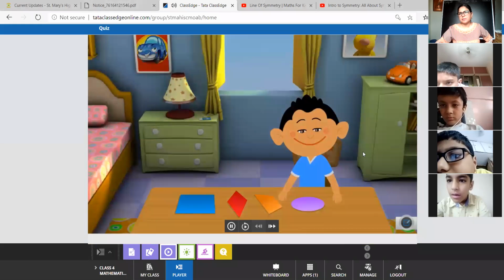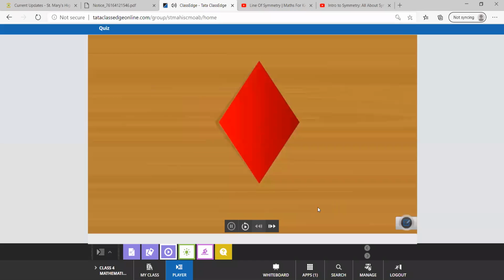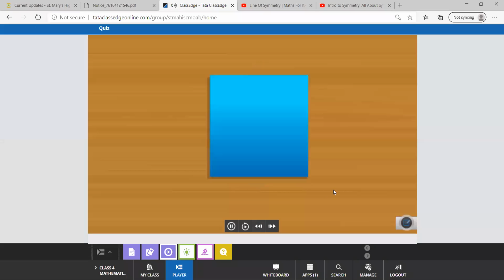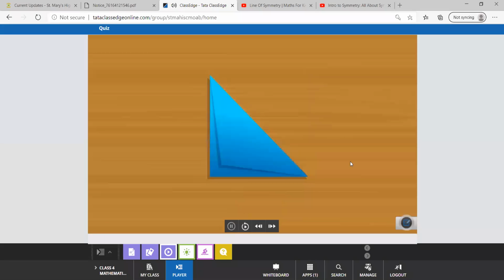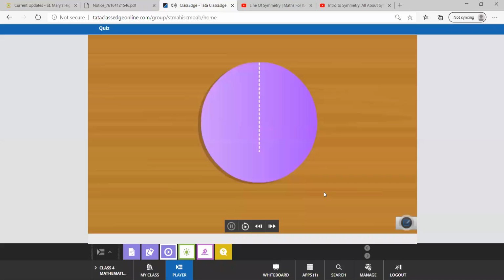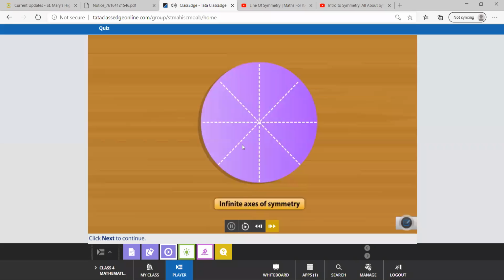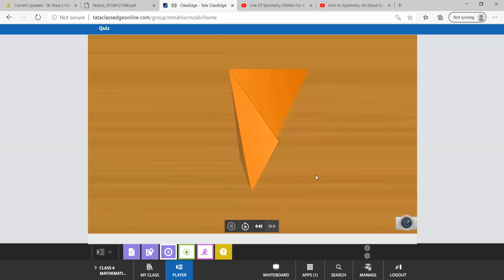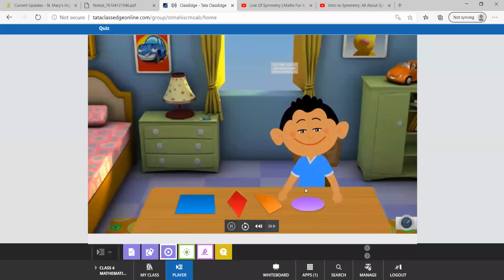TCE Symmetry Intro